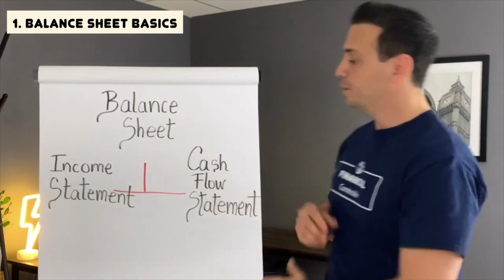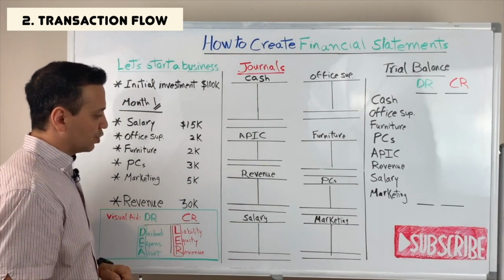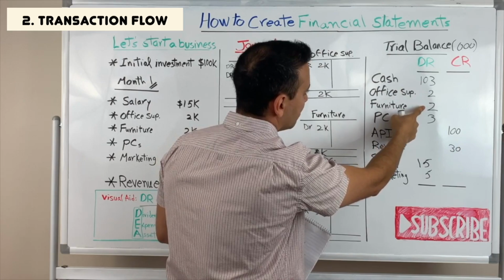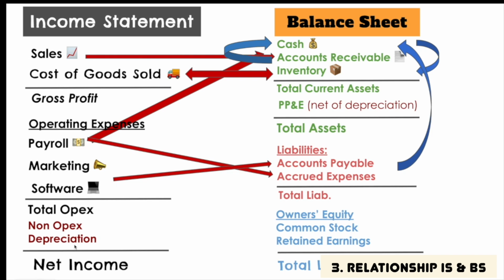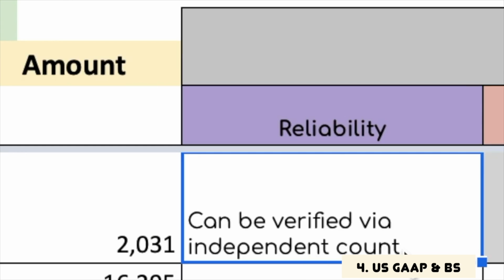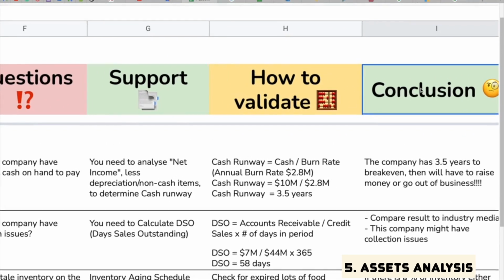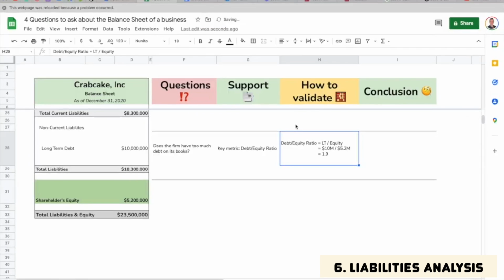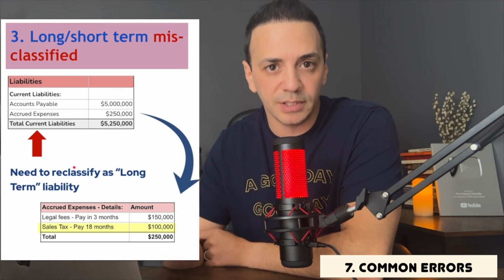Principles of the Balance Sheet. A mini crash course with everything you need to know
Or

Chapters:
00:00 Intro
01:32 Chapter 1 - Balance Sheet Basics Explained
10:05 Chapter 2 - Transaction Flow
27:33 Chapter 3 - Relationship between IS & BS
35:46 Chapter 4 - US GAAP & BS Accounts
53:30 Chapter 5 - Asset Analysis
01:02:17 Chapter 6 - Liabilities Analysis
01:09:36 Chapter 7 - Common Errors

This video is a mini course on the balance sheet. I will walk you through the basics and the relationship with the Income Statement and Cash Flow Statement. This video is suitable for Accounting beginners and those who want to refresh their skills.